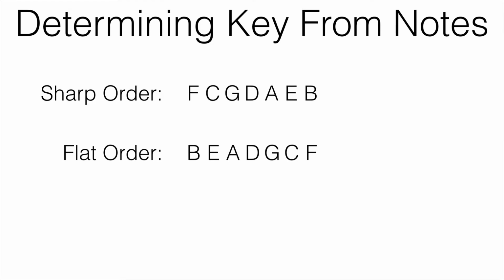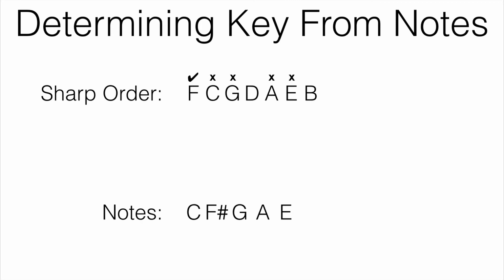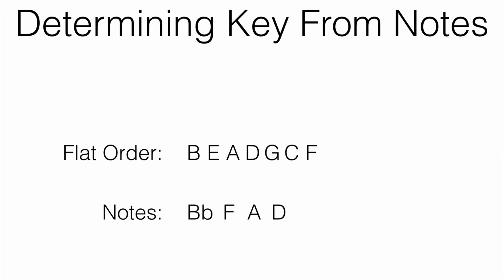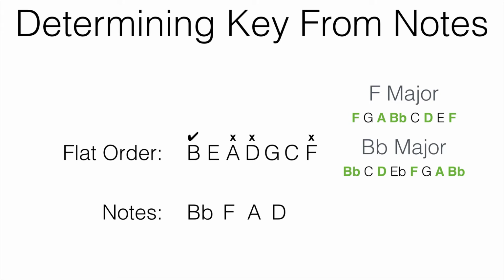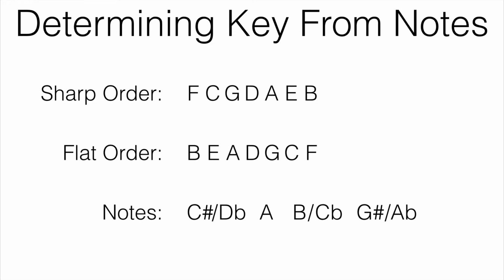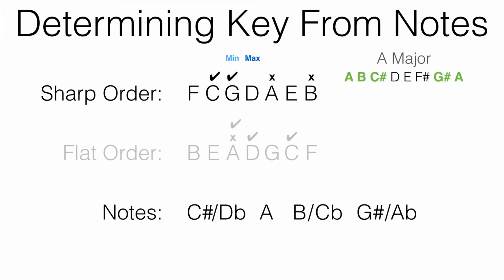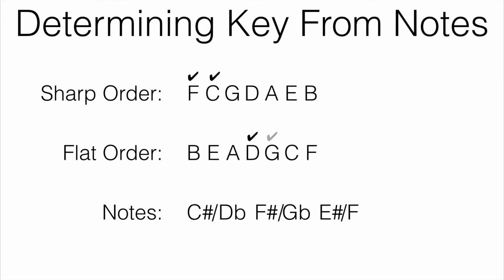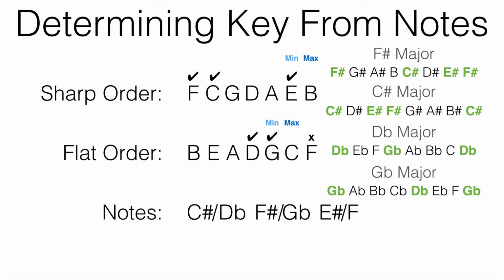Playing By Ear - 7 - Determining A Key From Notes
In this video you will learn how to take a group of notes and decide what keys they are part of.

This video series will teach you how to play by ear by using musical theory techniques. It is geared towards beginners.